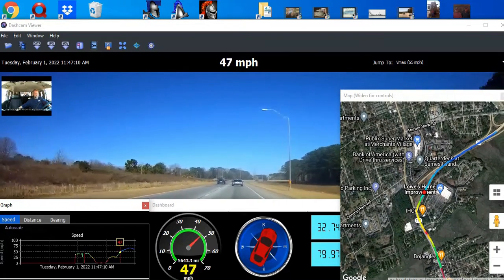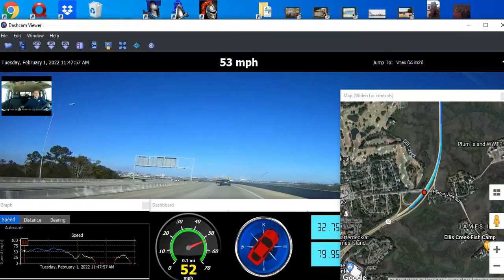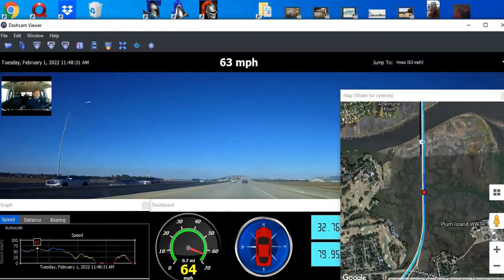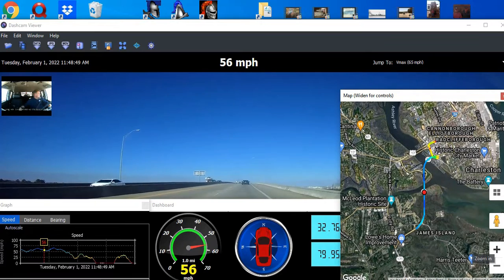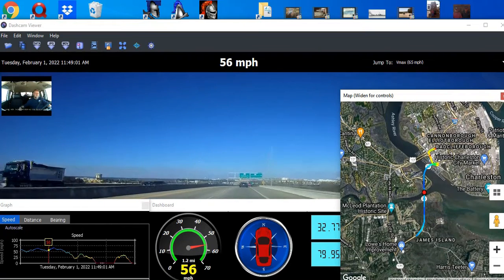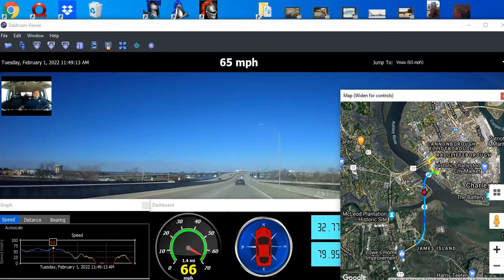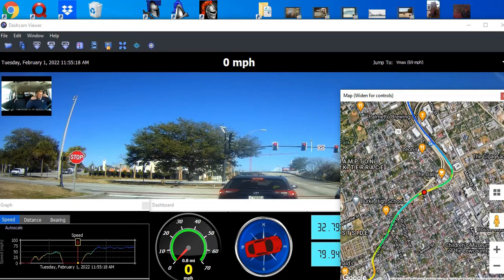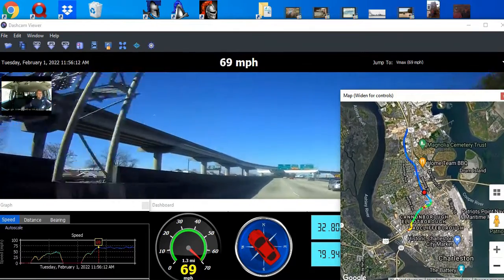Charleston Crosstown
A trip over the James Island Connector and across the Charleston Crosstown.